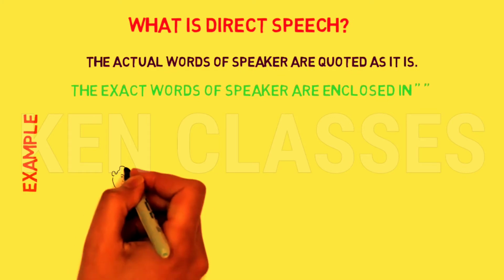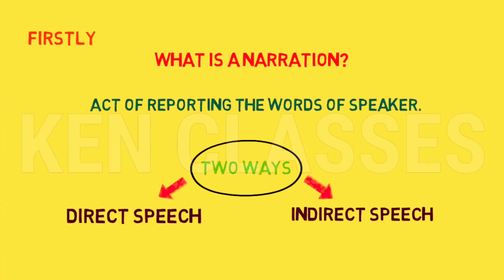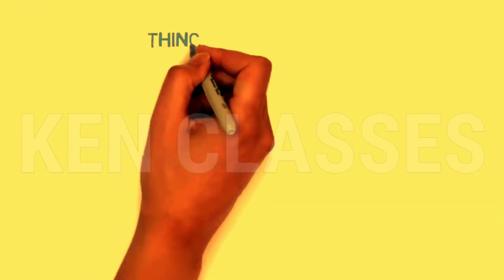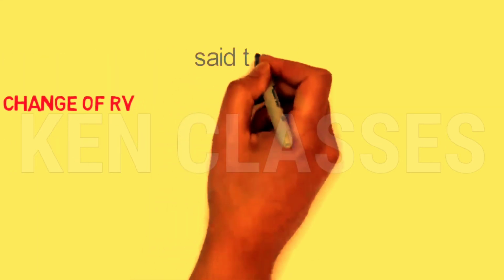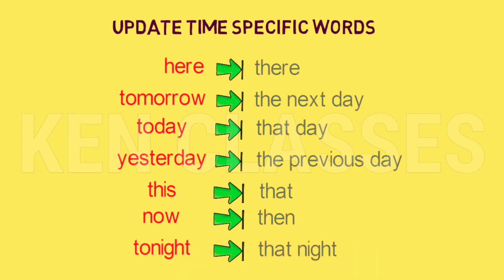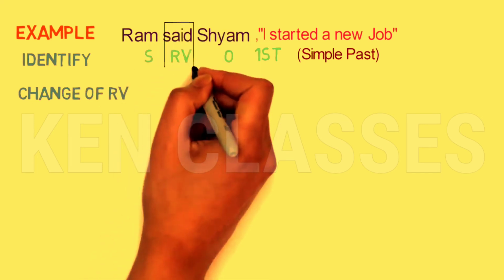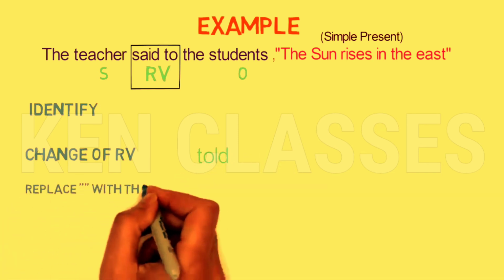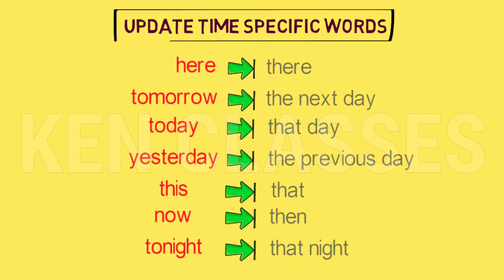Narration | Direct & Indirect Speech | English Lecture 1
Narration | Direct & Indirect Speech | English Grammar Part1

For BSEB And CBSE

All Classes
10th,12th and above

in hindi
in english

👉  For all classes, 10th, 12th and above
👉 Subject-English Grammar
👉 Chapter- narration
👉 Topic name- narration, direct & indirect speech part1, with easy tricks

previous videos,

Present Tense
Present Simple Tense/ Present Indefinite Tense

Past Tense
Past Simple Tense/ Past Indefinite Tense

Future Tense
Future Simple Tense/ Future Indefinite Tense

teNse
tiMe and tense
prESent tense
 pAst tense
futUre tense
prEsent tense in hindi
pAst tense in hindi
futurE tense in hindi
pREsent simple
presEnt simple in hindi
presEnt continuous
 preSent continuous in hindi
 preSent perfect
preSent perfect in hindi
preSent Imperfect
preSent Imperfect in hindi
 preSent perfect continuous
pResent perfect continuous in hindi
 bSeb
BsEB
CbSE
cBse
pAst simple
paSt simple in hindi
paSt Continuous
paSt Continuous in hindi
pAst Imperfect
[pasT imperfect in hindi
pasT indefinite
paSt indefinite in hindi
paSt perfect
 PaSt perfect in hindi
paSt perfect continuous
paSt perfect continuous in hindi
 futUre simple
futuRe simple in hindi
futUre continuous
futurE indefinite
futuRe indefinite in hindi
futUre continuous in hindi
fuTure Imperfect
fUture Imperfect in hindi
 fuTure Perfect
fuTure Perfect in hindi
futurE Perfect Continuous
futUre Perfect Continuous in hindi
 english
English GrammaR
english speakinG
SpoKen EnglisH
english writinG
literature
EngLish literaturE
education
english grammar in hindi
 for 12th and above
coaching
institute

educational Video

Why should you study from Ken Classes??
Ken Classes is an online education platform that provides you Basic English grammar for CBSE and BSEB students for all classes. By watching these videos or by reading in Ken Classes, you will perform well in your respective exams.

home depot
school
university
department of education
education portal
degree
ministry of education
departments
deep learning
school education
educational games
education quotes
importance of education
higher education
state department
us department of education
public school
secretary of education
board of education
department of state
distance education
education department